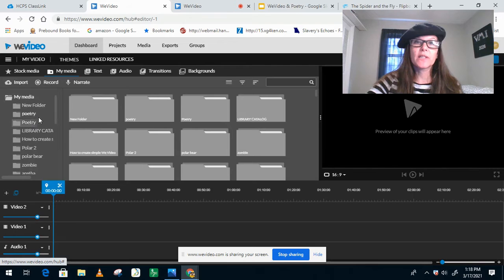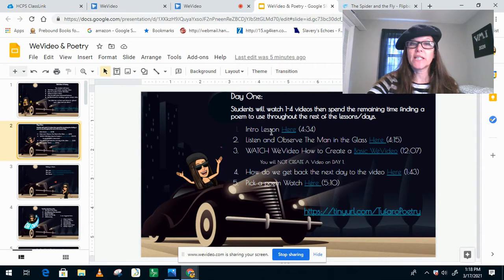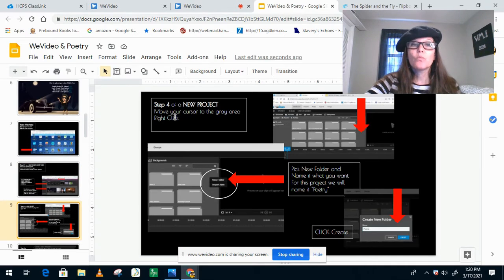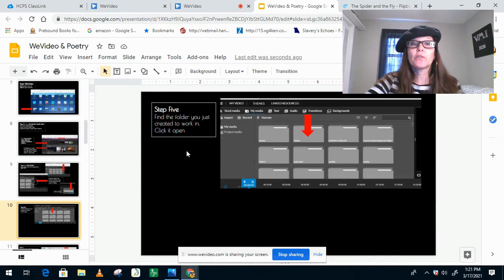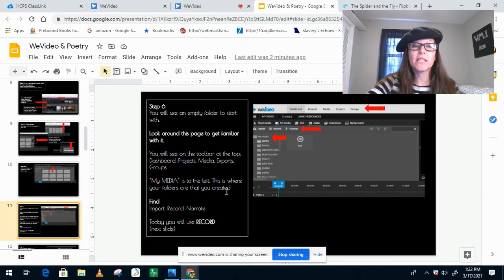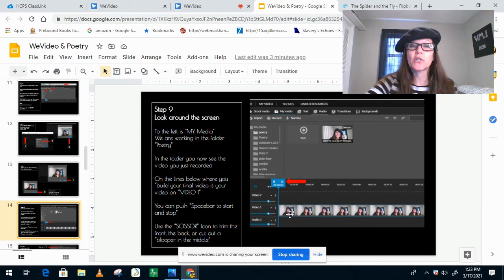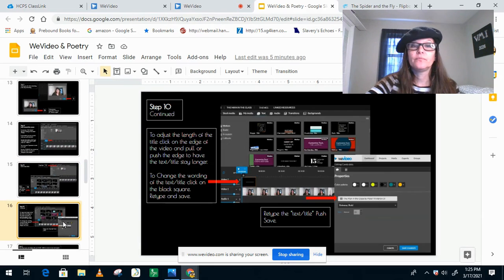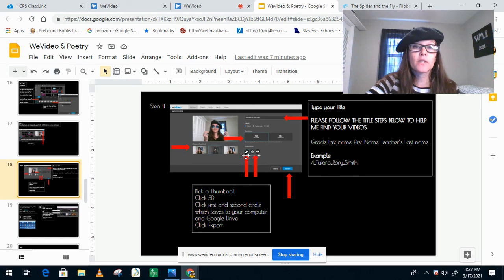WeVideo Review Step by Step Lesson 2